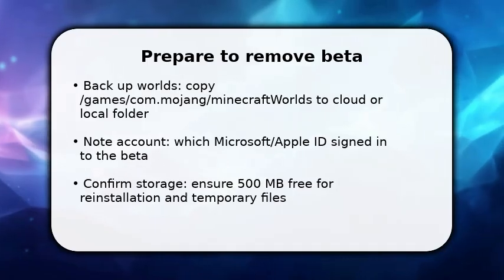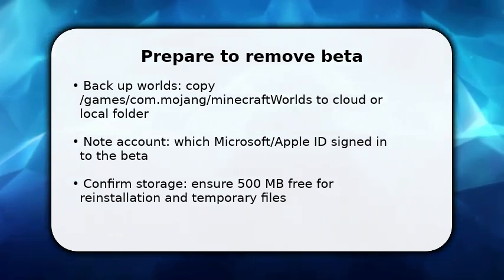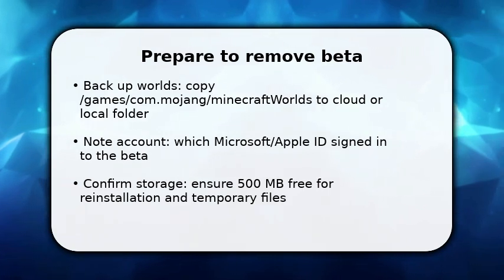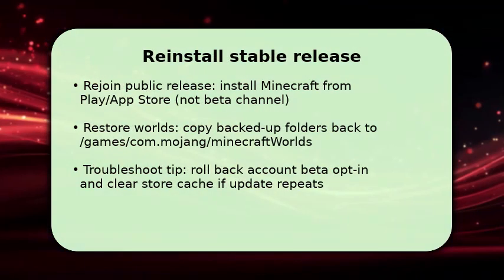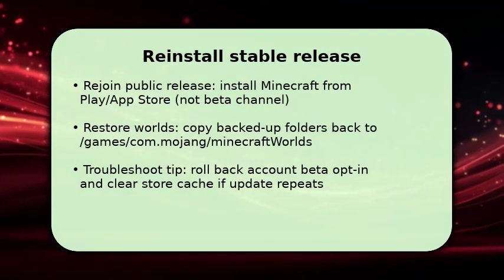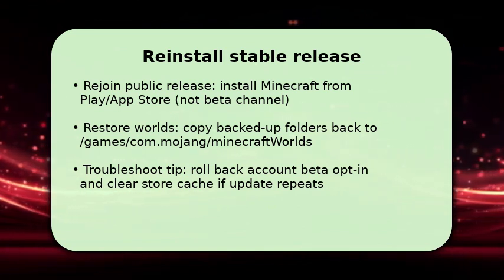How to Remove Beta Minecraft Pe 1.21 - Step by Step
How to Remove Beta Minecraft Pe 1.21 - Step by Step | 🔒 Surfshark VPN Deal — Stay private and secure. $1.99/mo + 3 Months Free ▸

Learn the step-by extricate yourself from Beta Minecraft PE version 1.21 with our comprehensive guide, featuring clear instructions and tips to ensure a smooth removal process without data loss.

Minecraft Pe,